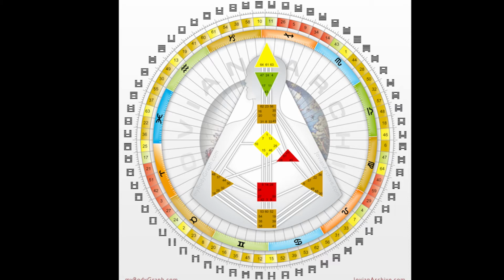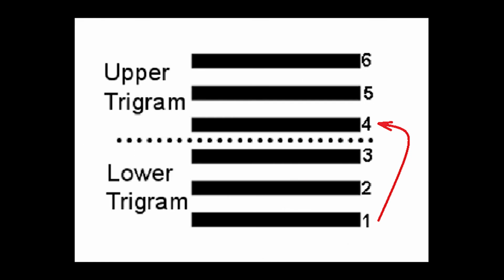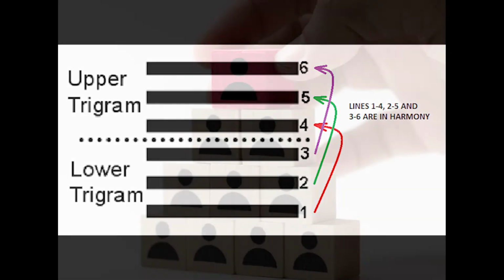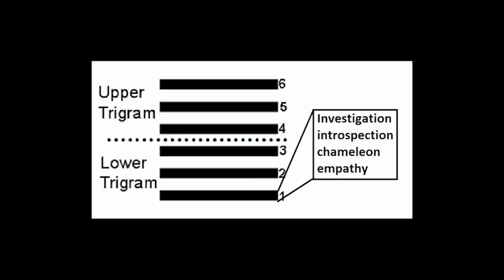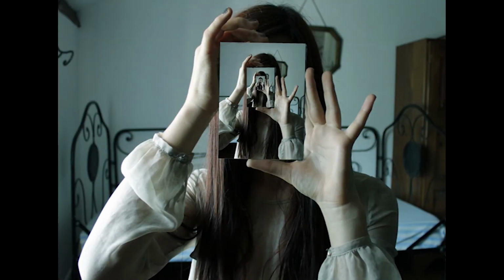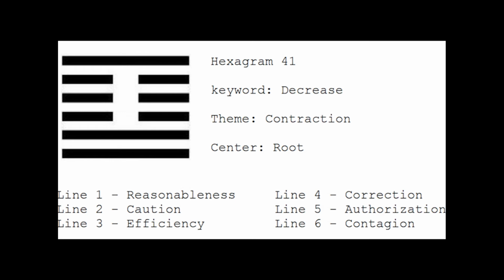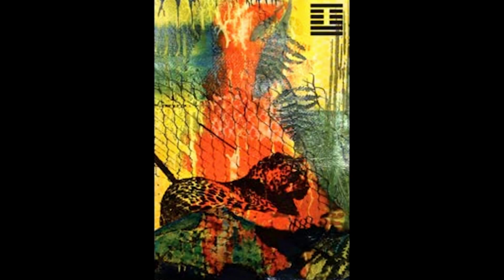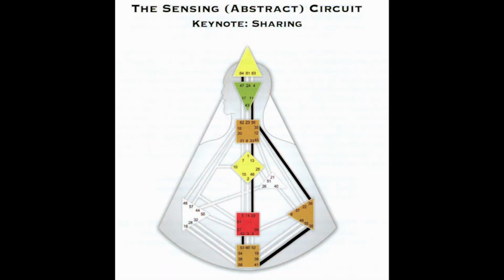001 Gate 41 Line 1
Human Design, gate 41, line 1

Introduction: (0:00)
Hexagram Line Structure: (0:34)
First Lines: (2:13)
Hexagram 41: (5:05)
Hexagram 41 Line 1: (10:46)
Outtro: (16:10)